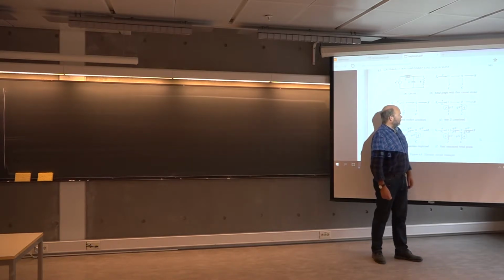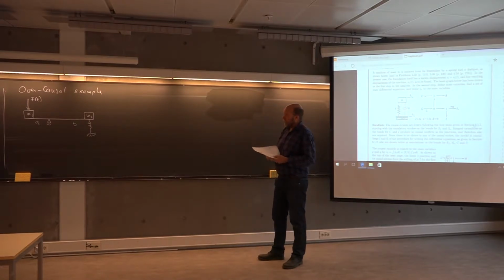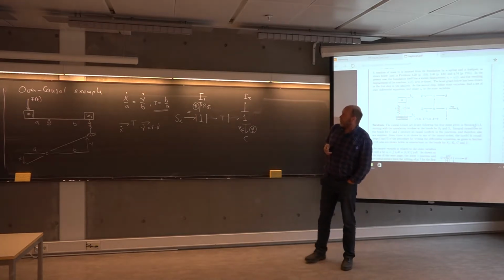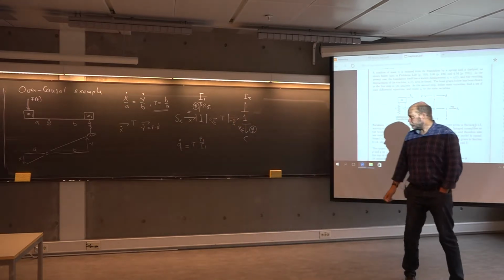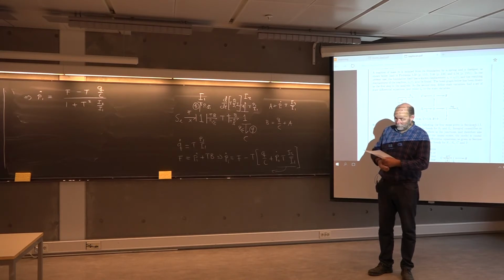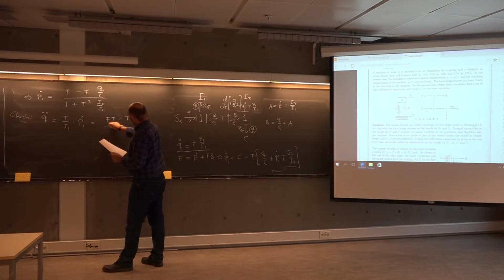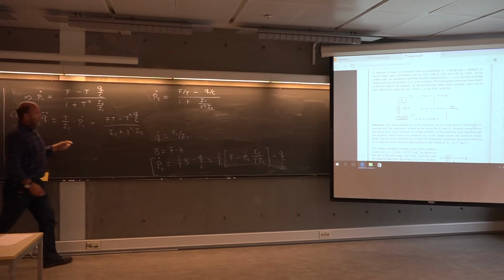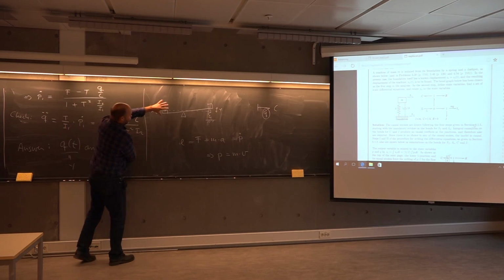2-5 Bond Graphs - Part B of TEP4240 System Simulation (Autumn 2016)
Ninth lecture of TEP4240 System Simulation /TPE4240) held by Reidar Kristofferson at NTNU on 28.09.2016.